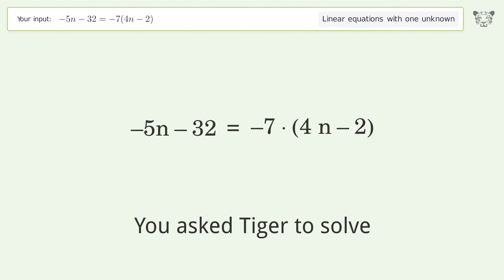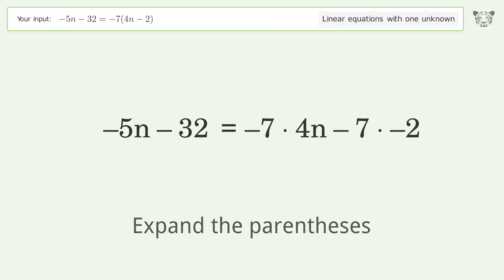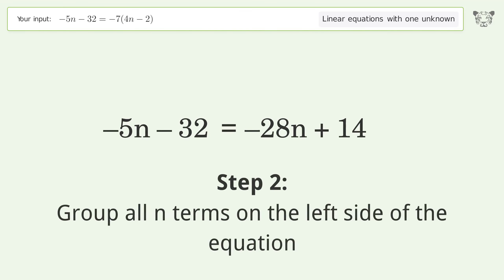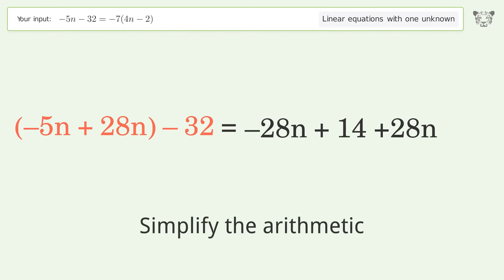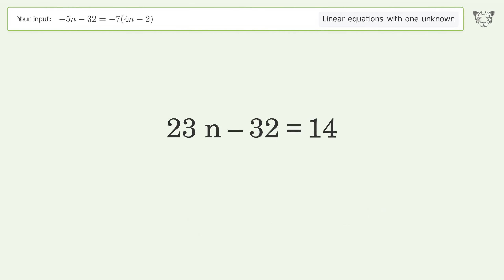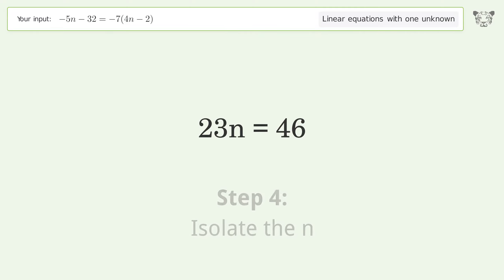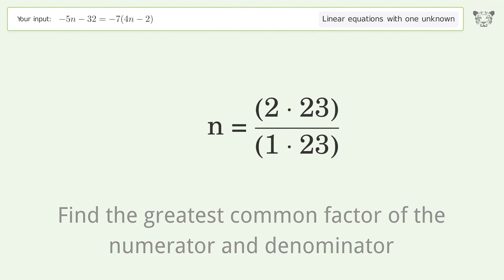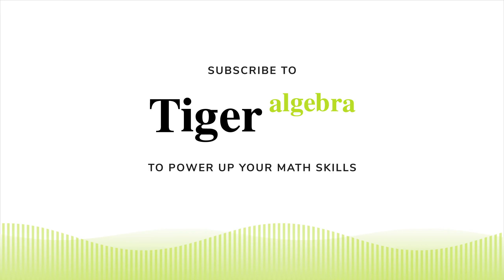Linear equation with one unknown: Solve -5n-32=-7(4n-2) step-by-step solution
Solving -5n-32=-7(4n-2) using the linear equation with one unknown solver

for a step-by-step and more tips and tricks for dealing with linear equations with one unknown.